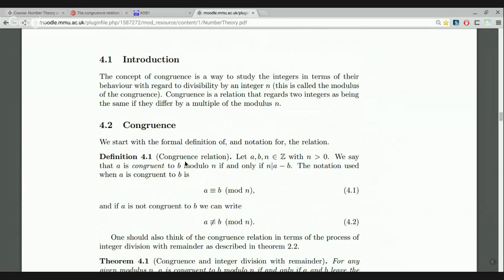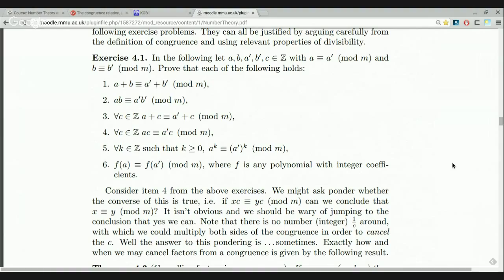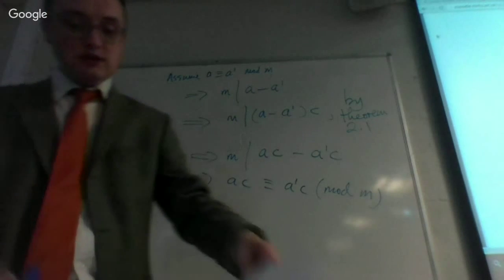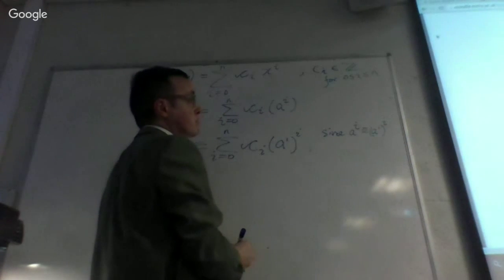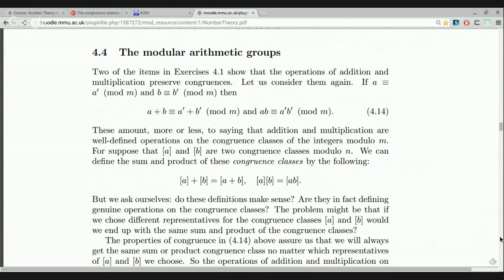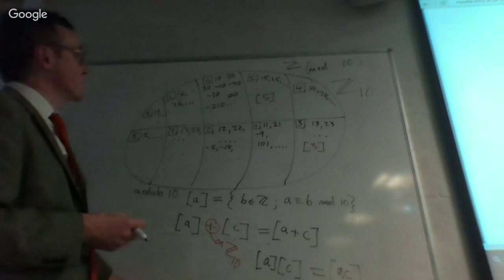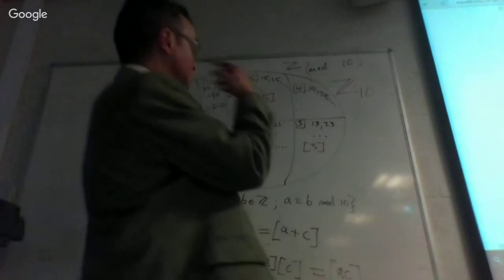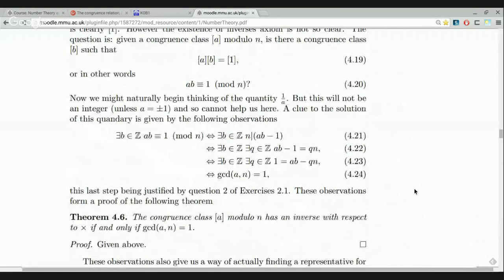The congruence relation, (contd.) and the modular arithmetic groups